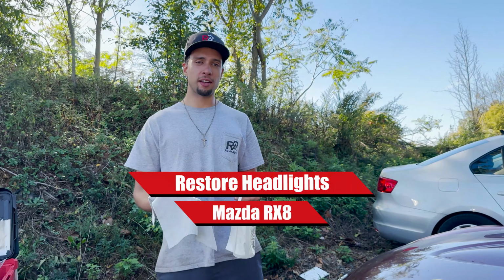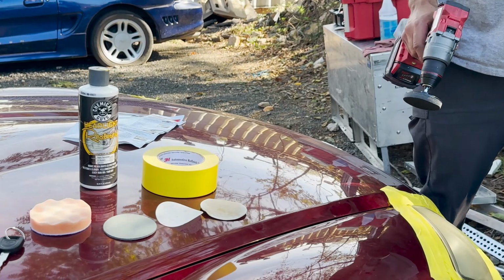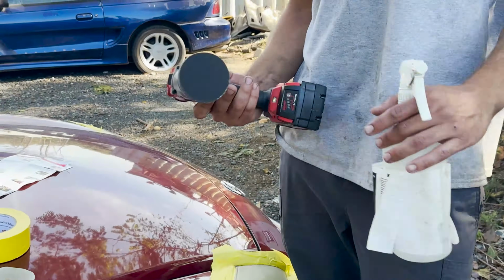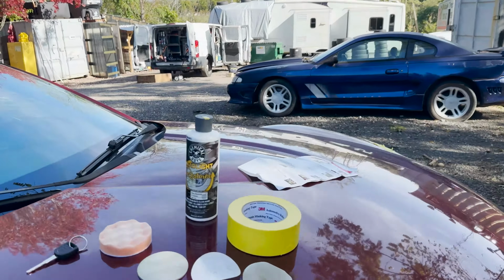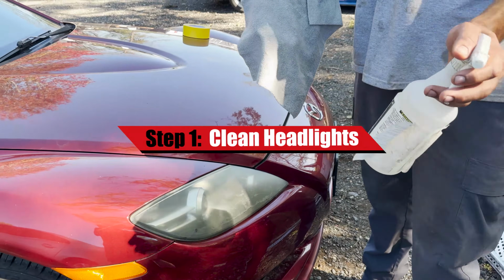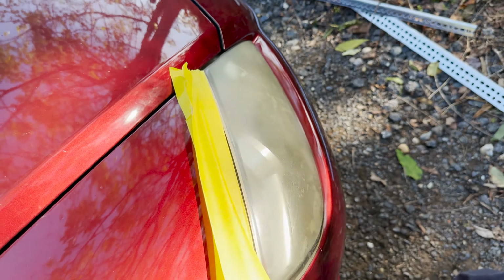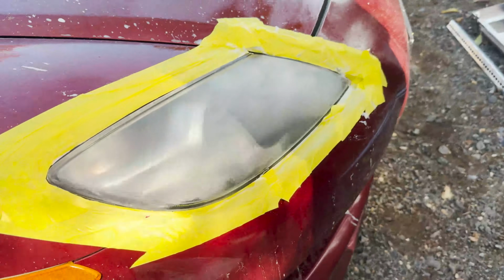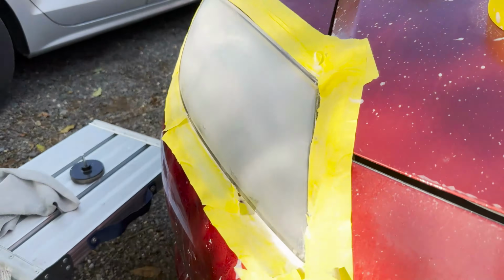How to restore HEADLIGHTS like NEW in under 5 minutes!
Hi Motorheads, we are restoring these foggy headlights on a Mazda RX8 BUT, this works on any vehicle.
Please help us grow so more people can learn and save some money fixing their cars.